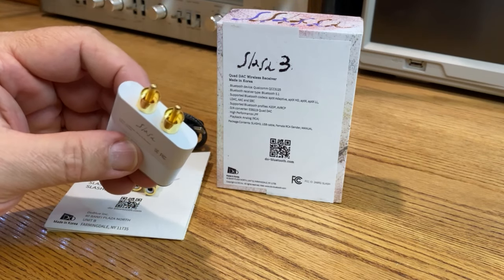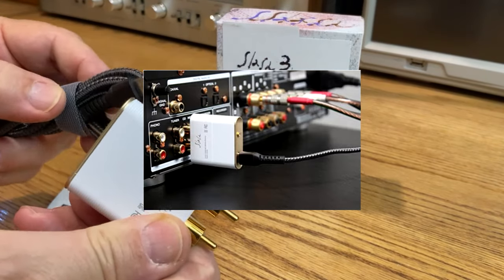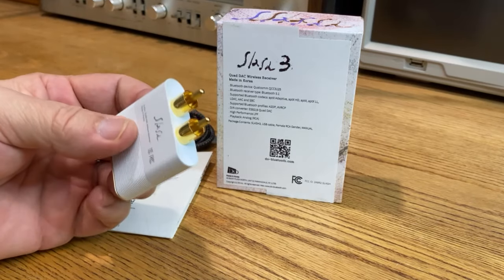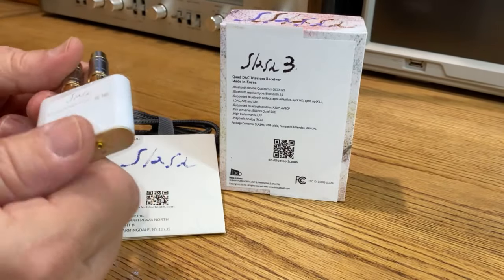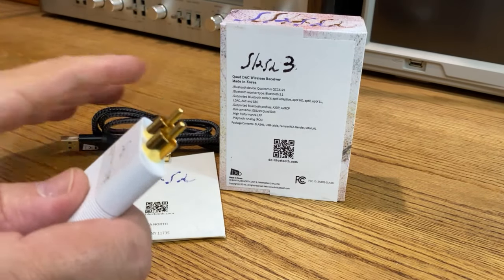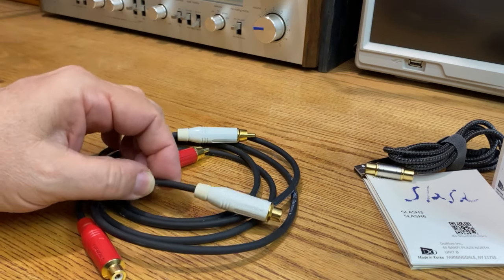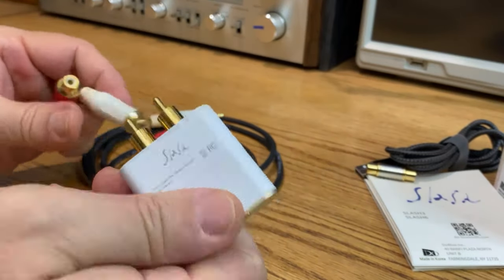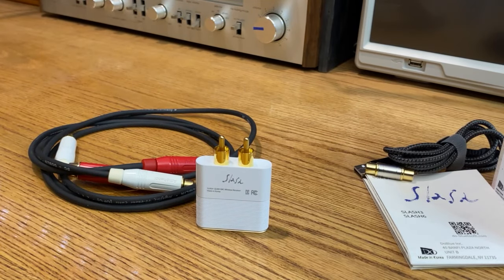Slash3 Hi Res Bluetooth Receiver (Review)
Slash3 Hi Res Bluetooth Receiver IS Supremacy in Bluetooth DAC Sound Quality
This product, supported by Qualcomm's latest chipset, the QCC5125, and ESS's innovative New Quad DAC ES9219, guarantees high-quality LDAC, AptX HD, AptX Adaptive, AAC, and other Bluetooth codecs.
This ensures the top-level upgrade for wireless Hi-Fi audio systems.
Slash3 delivers premium audio for vacuum tube amps, preamps, vintage amps, and all other amplifiers.
I get 40+ feet / mostly whole House range from my iPhone to this receiver.

If the wide RCA spacing poses a challenge for a direct connection with Slash3, you can effortlessly establish a connection using the included RCA adapter and an audio cable.

Slash3 Through AMAZON...
Slash3 Bluetooth DAC Receiver - Hi Res aptX Adaptive/LDAC/aptX HD/AAC